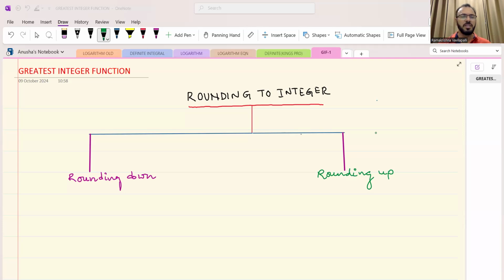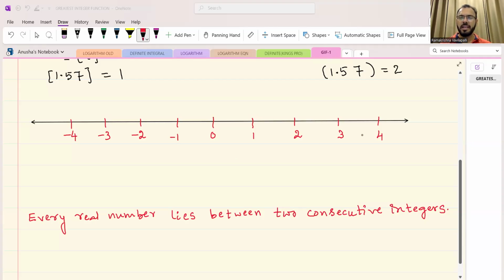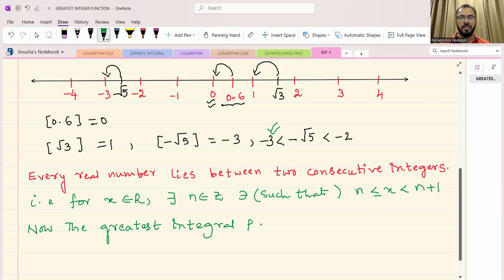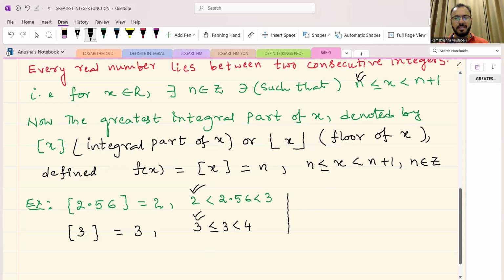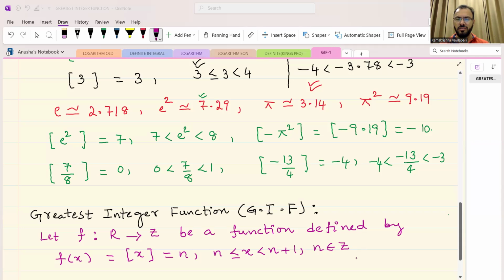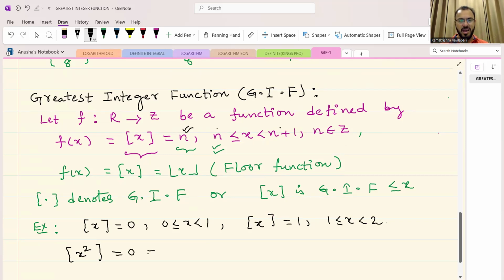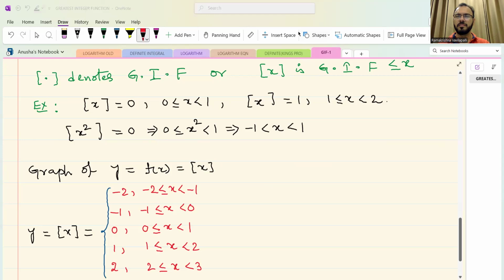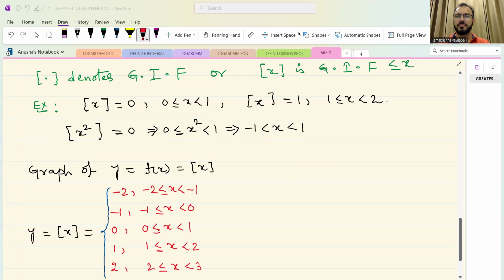GREATEST INTEGER FUNCTION -CLASS-01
FOR JEE MAIN AND JEE ADVANCED AND MATH OLYMPIAD